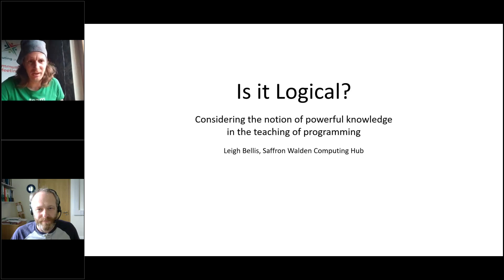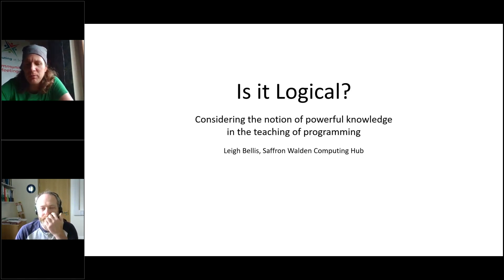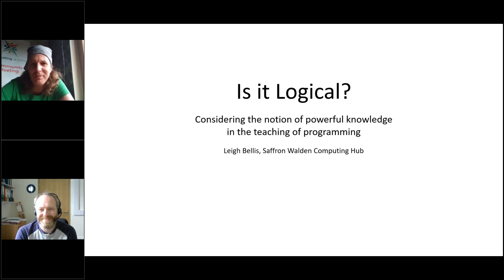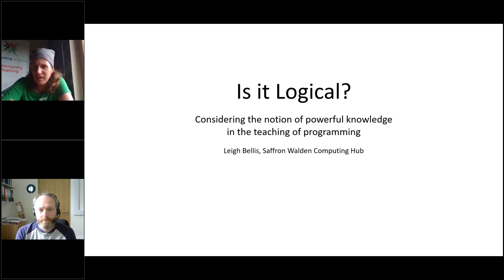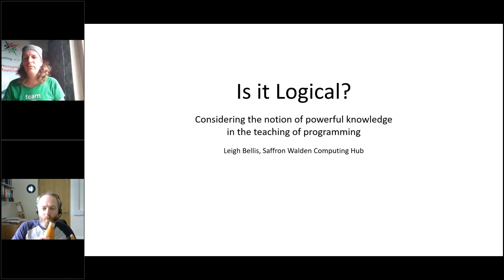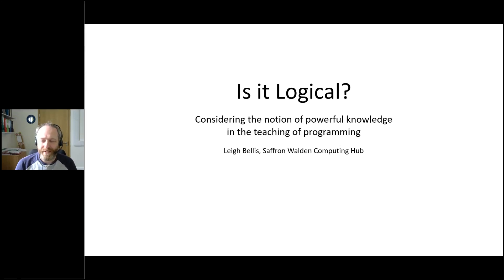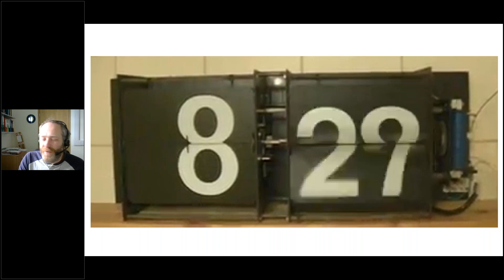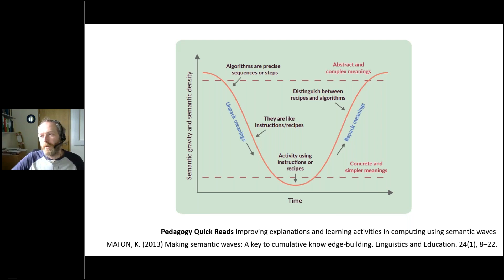Is it Logical Considering the notion of powerful knowledge in the teaching of programming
CAS Virtual Showcase 2020

By considering an interpretation of the concept of powerful knowledge within the teaching of programming and exploring the role of long-term memory in logical through, delegates are invited to reflect on the examples and exercises they use in teaching programming.